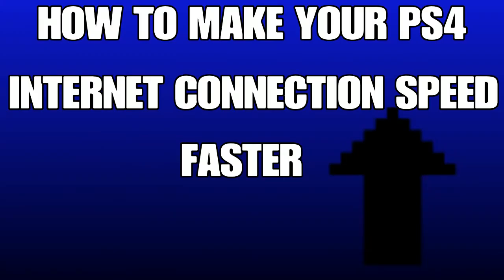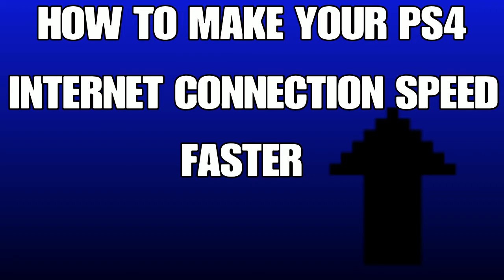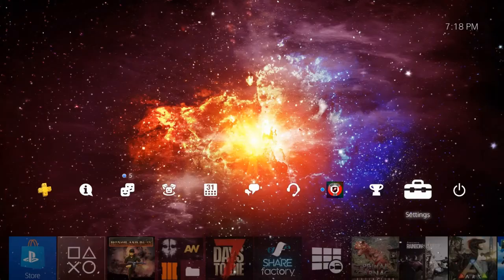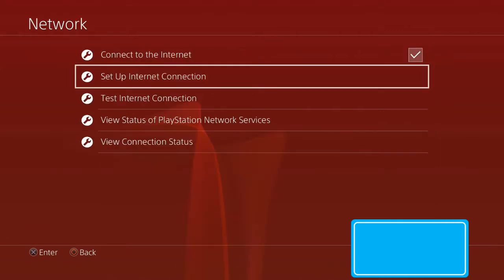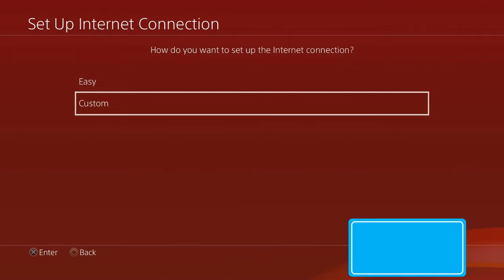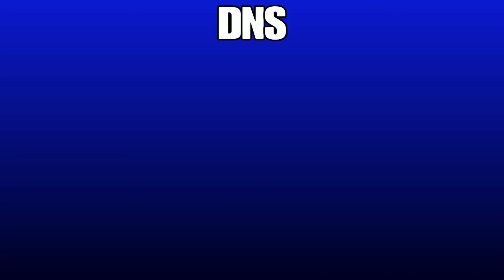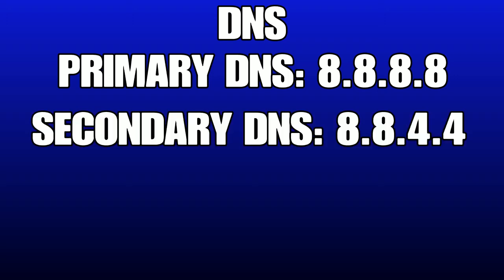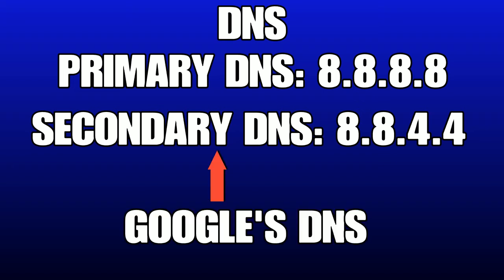How To Make Your PS4 Connection Speed Faster! (DNS)